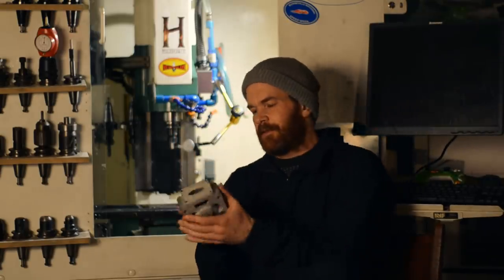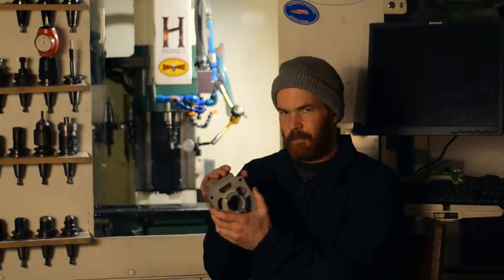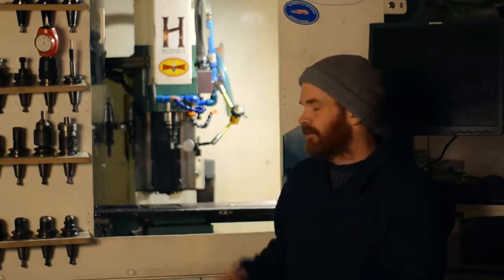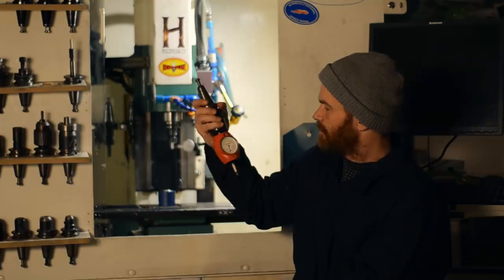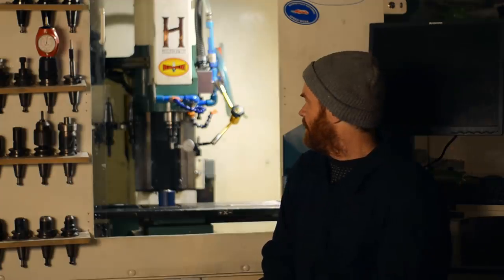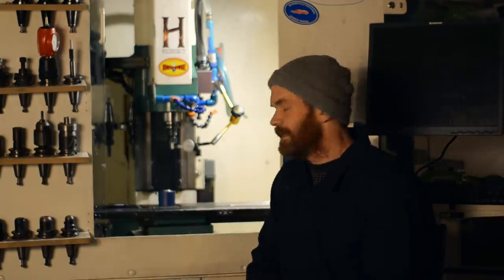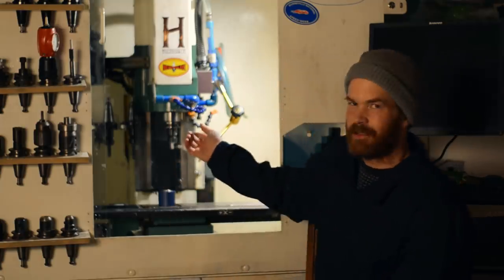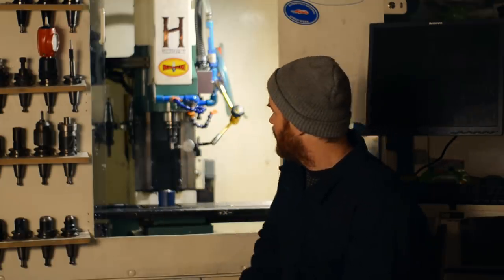Fought the Machine and Won - Back to the Most Powerful Two Stroke Ever now!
Think I've conquered it now, time to make some actual parts!